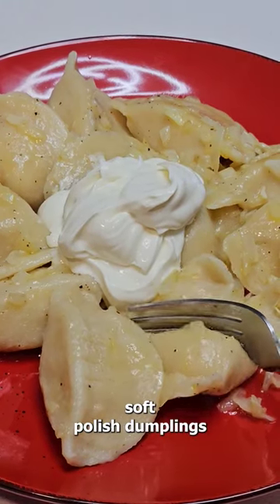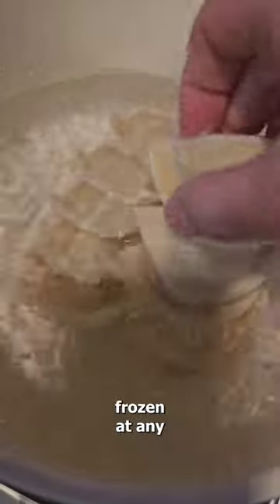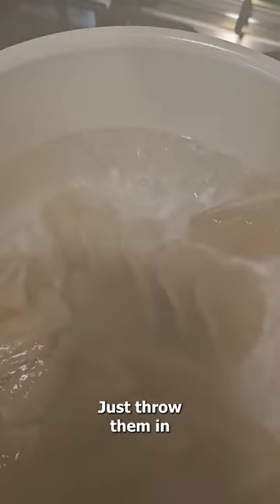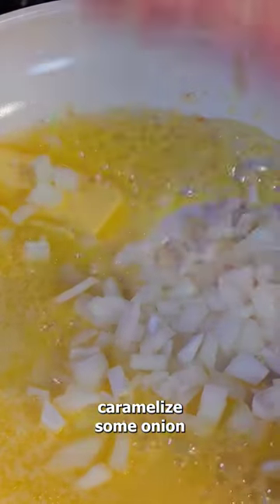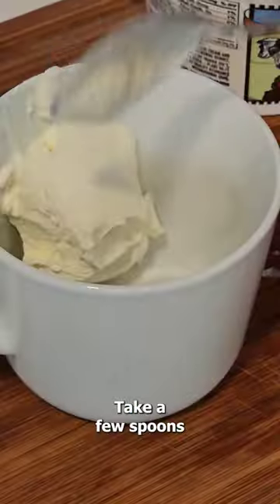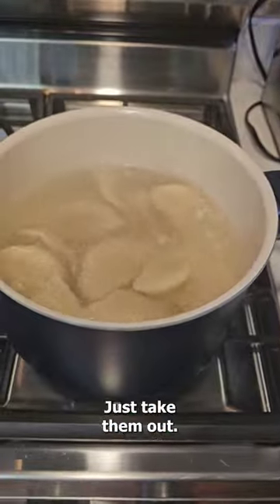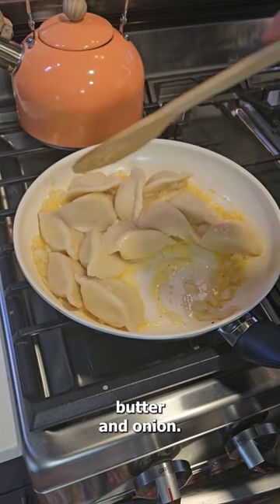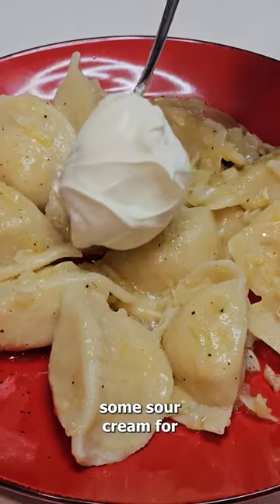mashed potato and cheese dumplings - Pierogi